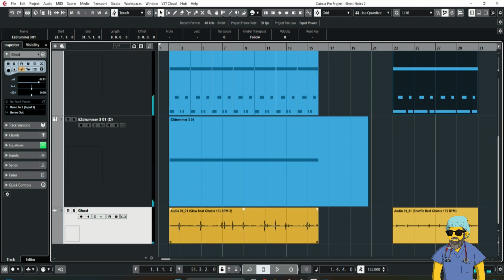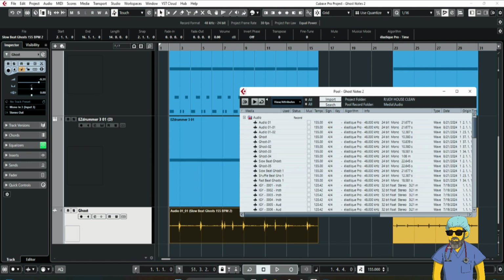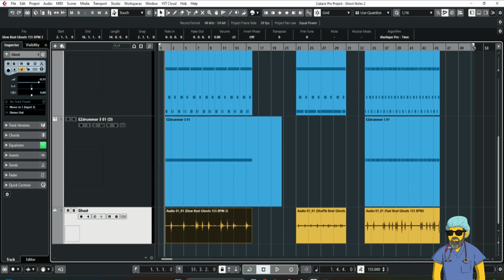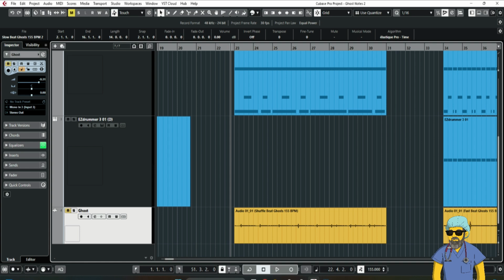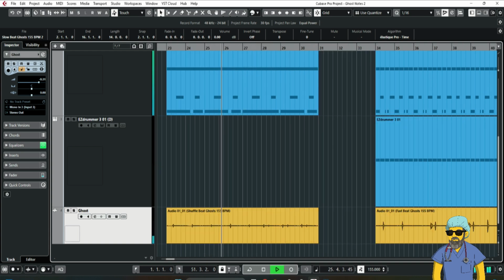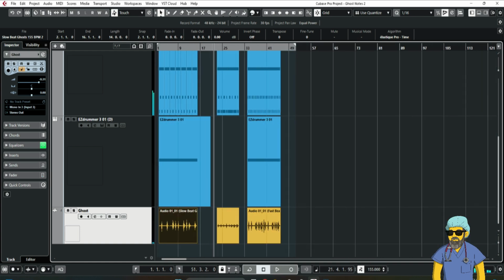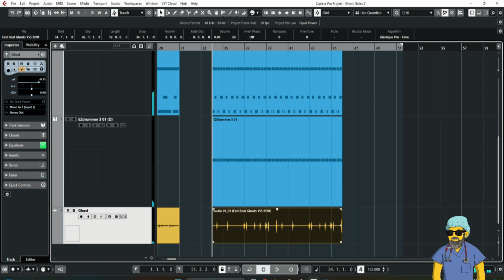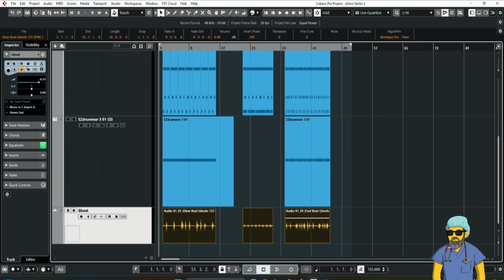Put This on Every Track...AMAZING Difference!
Just watch and hear the difference!
Doc